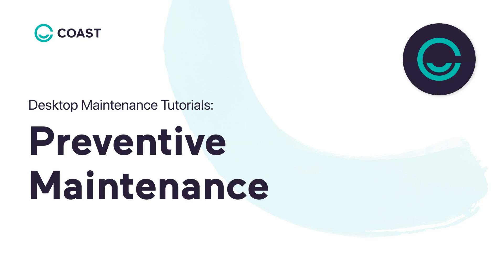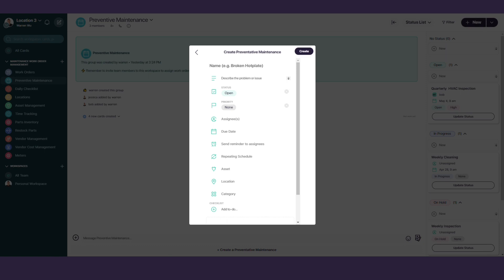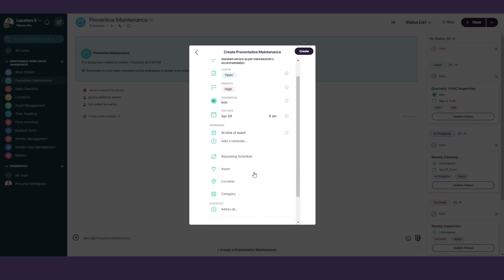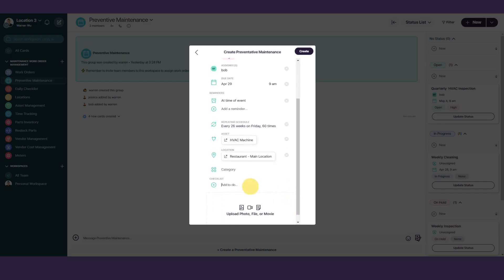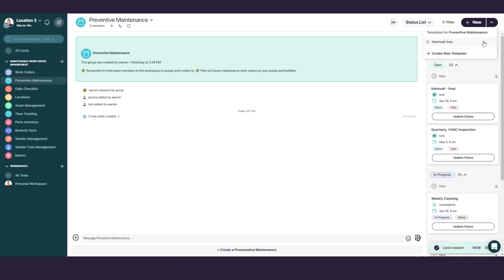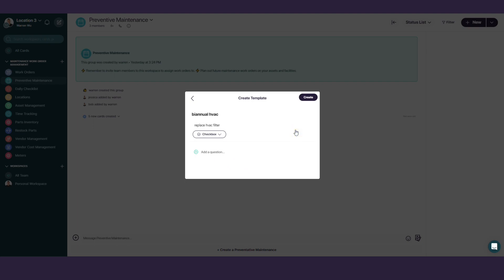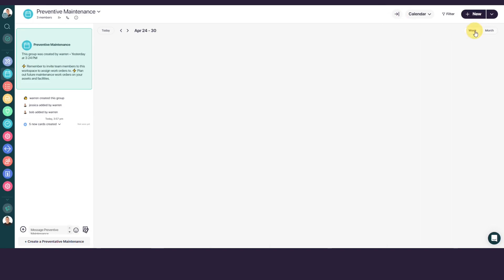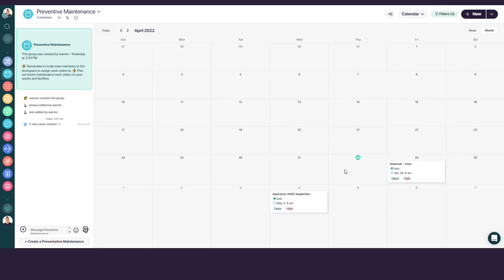Preventive Maintenance | Coast Desktop Tutorials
Erik shows you how to schedule preventive maintenance tasks on the desktop version of Coast.

Haven't tried Coast yet?